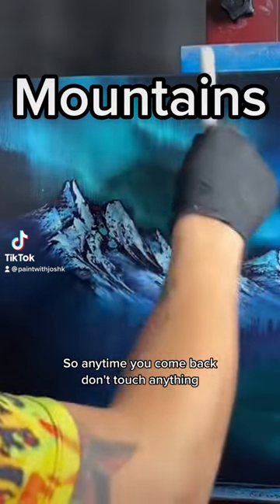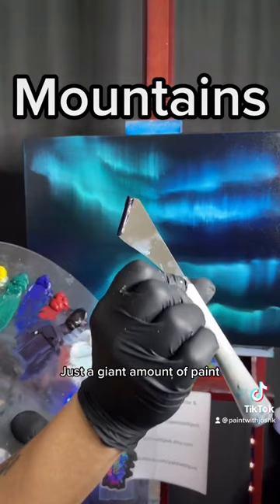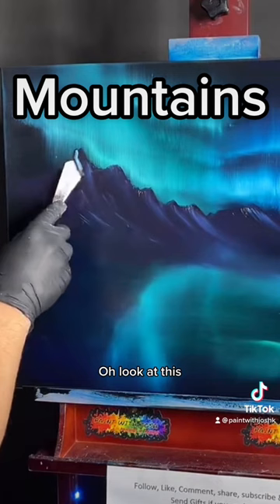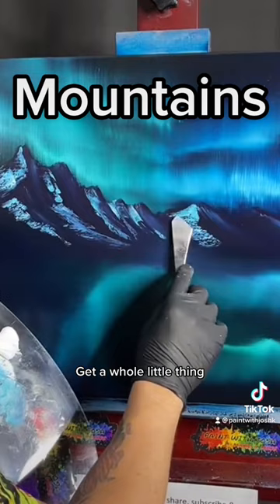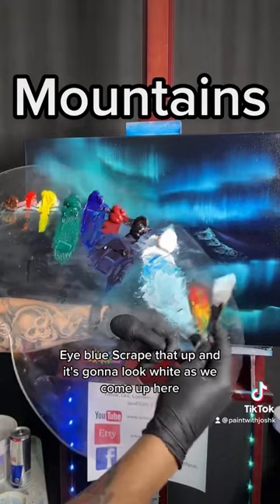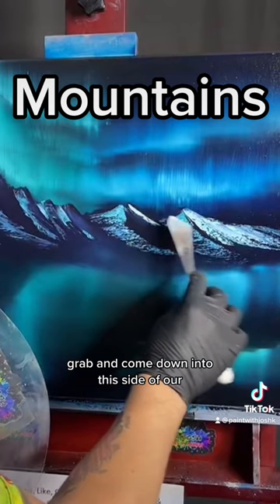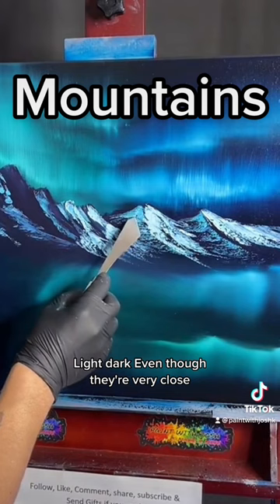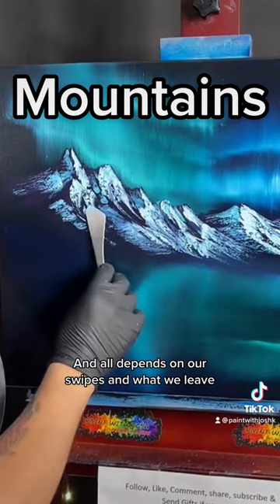with a PaletteKnife like